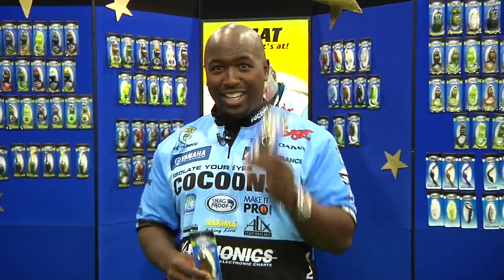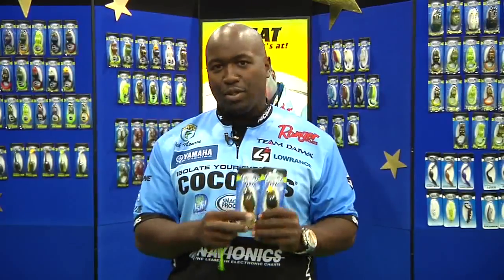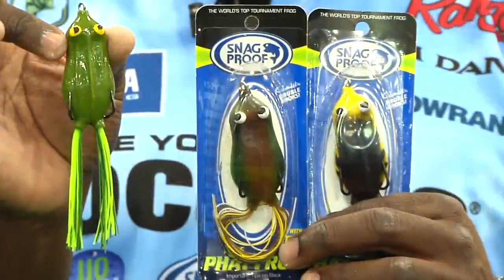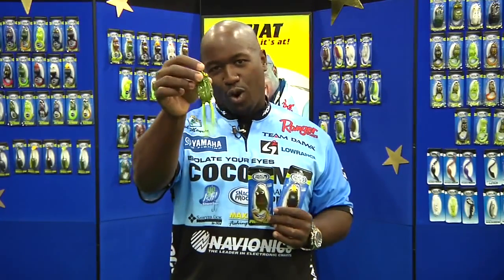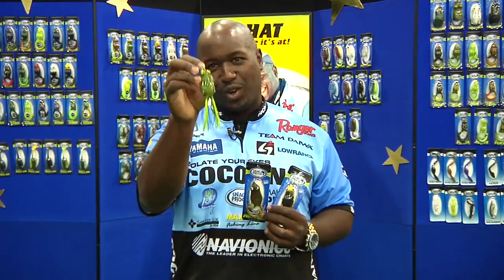ICAST 2010 - New Phat Frog Colors With Pro Angler Ish Monroe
Snag Proof ICAST 2010 - New Phat Frog Colors With Pro Angler Ish Monroe